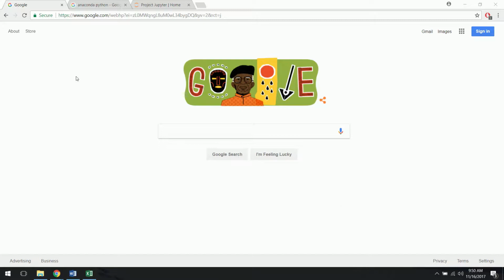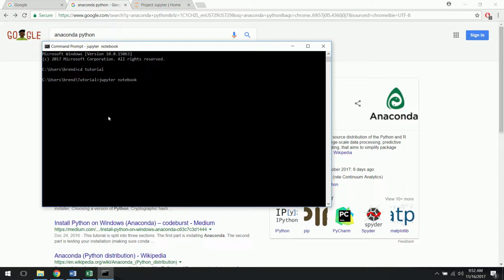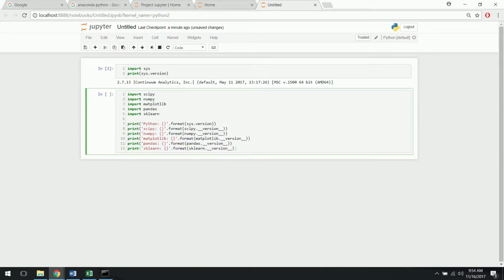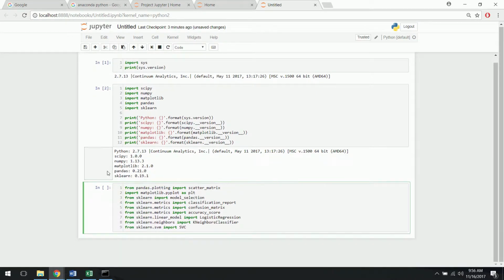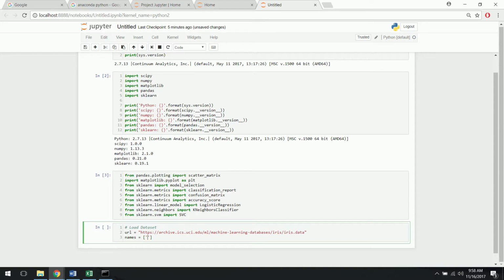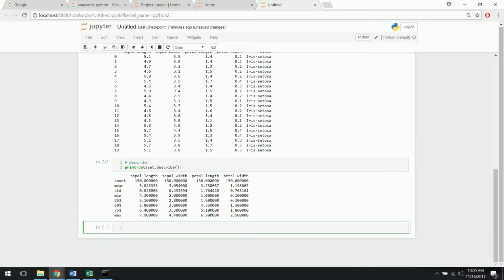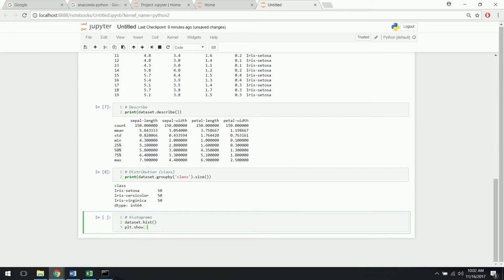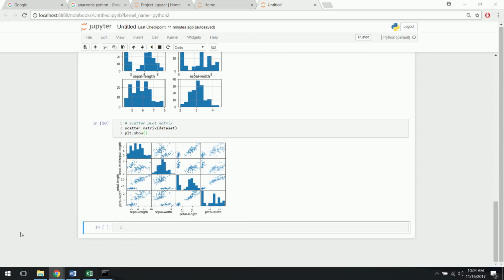Bonus! Supervised Learning Project in Python Part 1